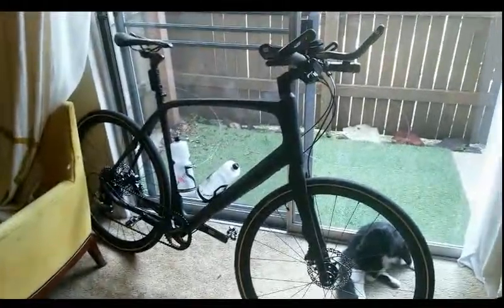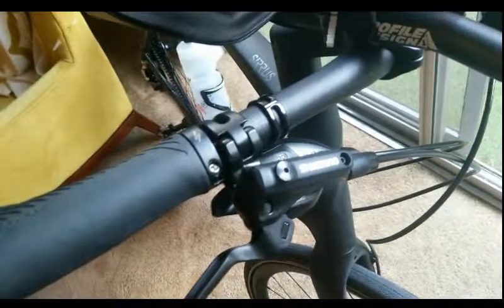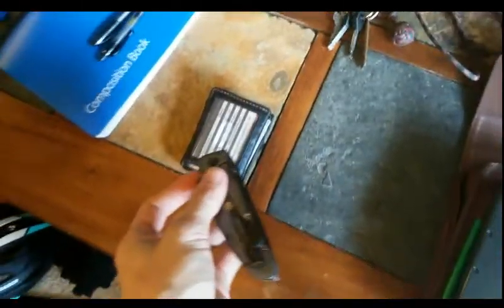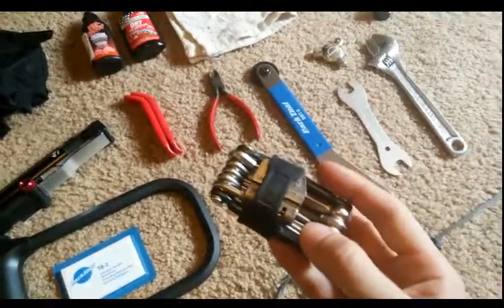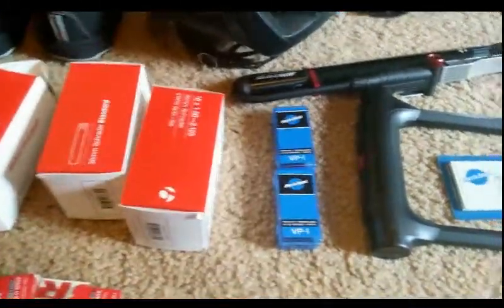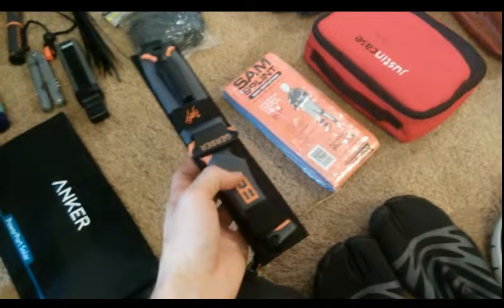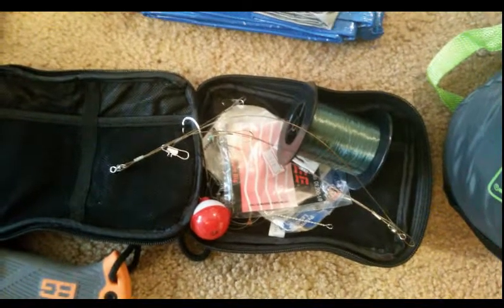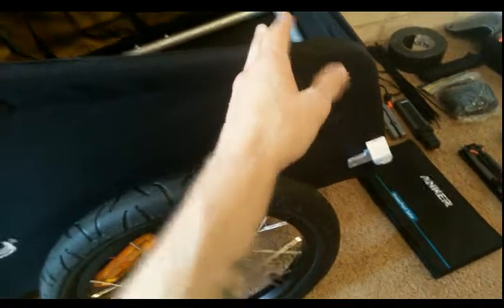Bicycle Nomad vlog 2: Pack List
In this video I go over all of the things I'm packing with me, and talk a bit about some of my reasons for them.